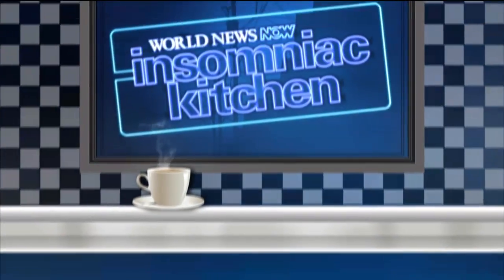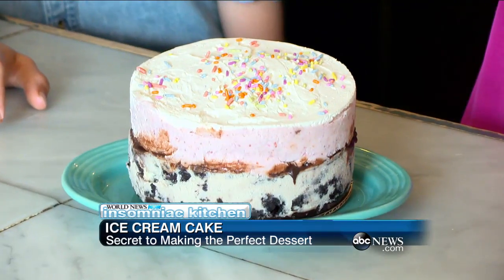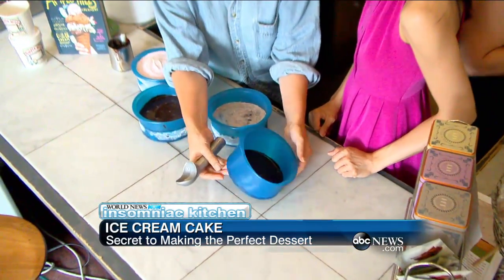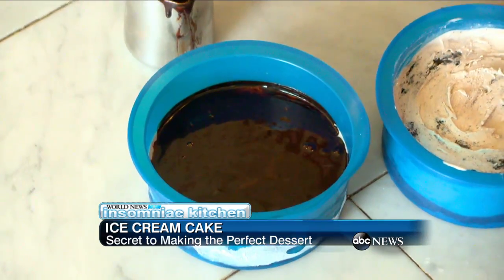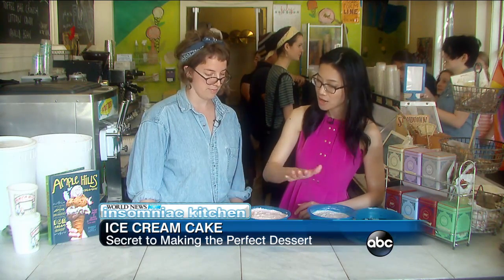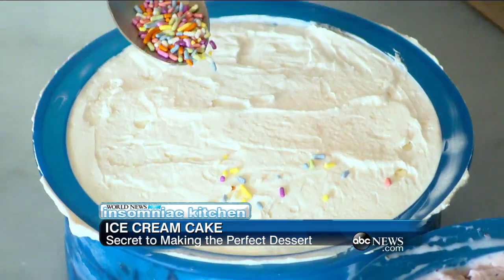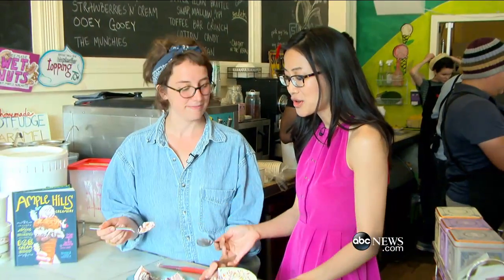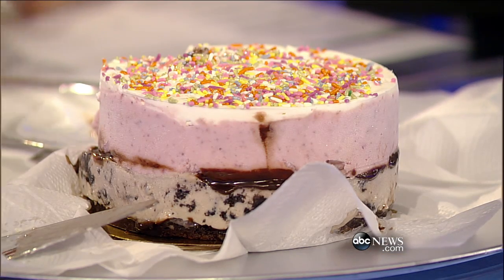Ice Cream Cake by Ample Hills Creamery | INSOMNIAC KITCHEN (Episode 6)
The best way to make an ice cream cake!